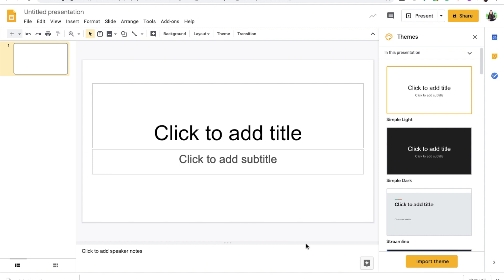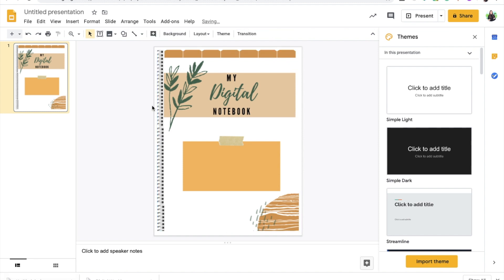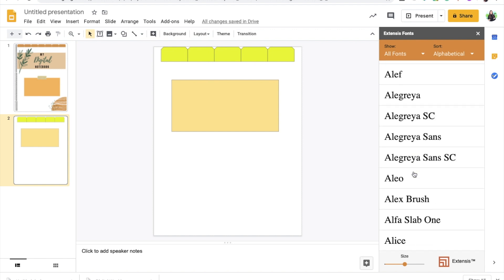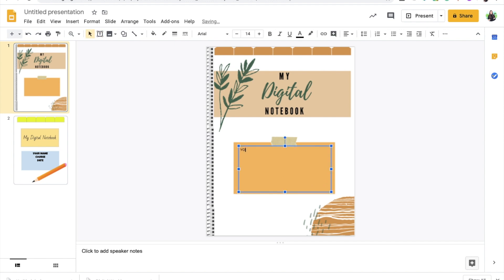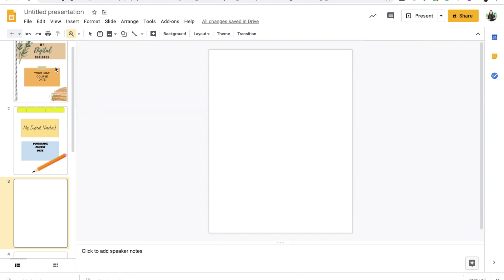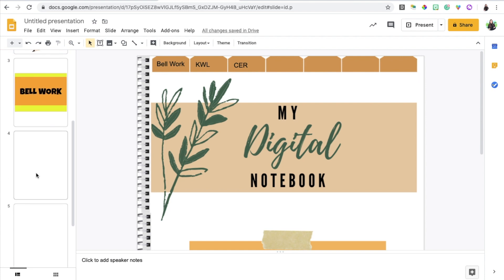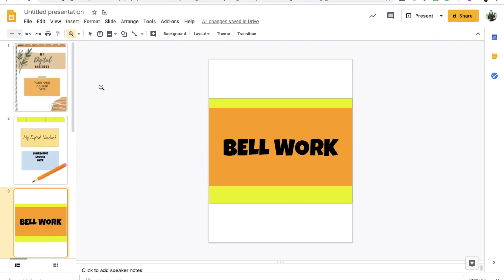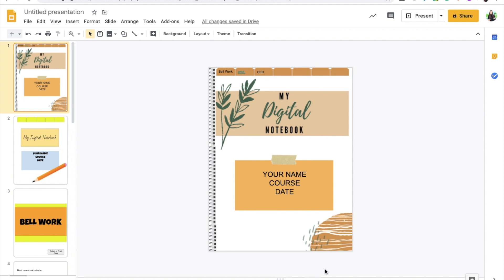Creating Digital Notebooks with a Tab Feature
Timestamps:
0:06 How to create a title page with tabs
6:16 How to utilize and link tabs
11:33 How to create a return to the main page button
12:30 Hw to utilize tabs for faster grading

Link to the template used (please do not request access, make a copy)
Let’s Connect!